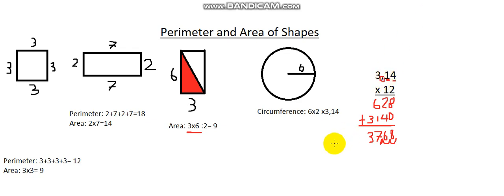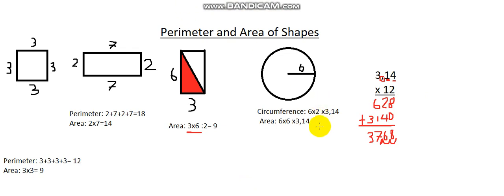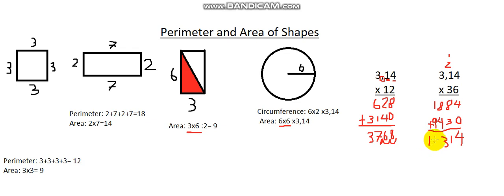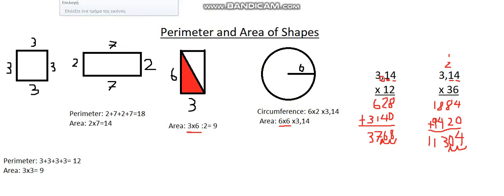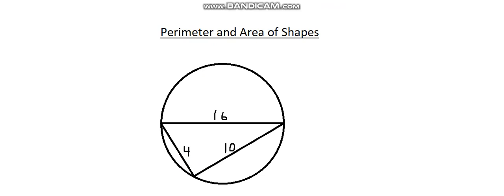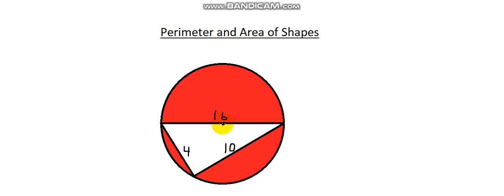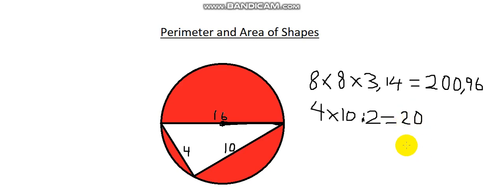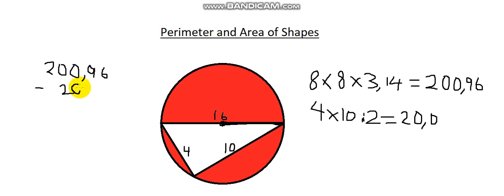Perimeter and Area 2